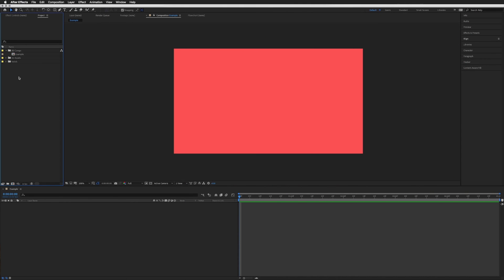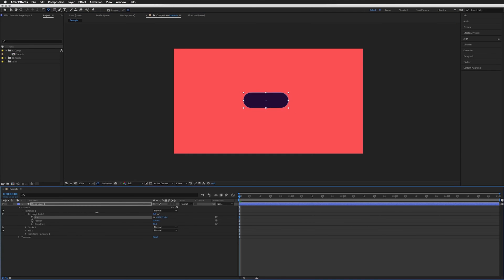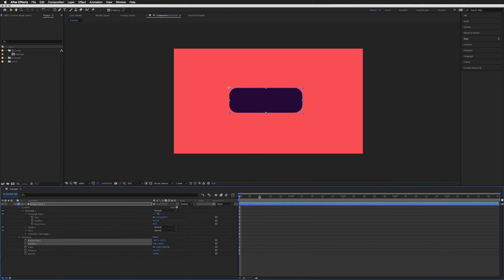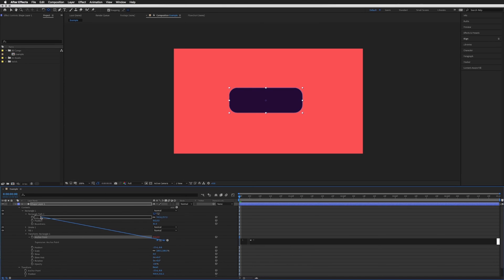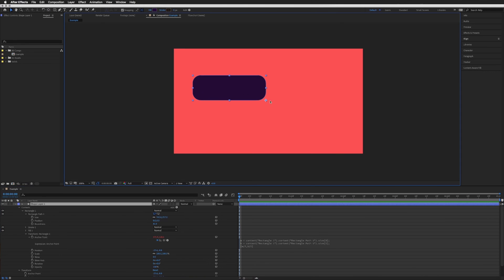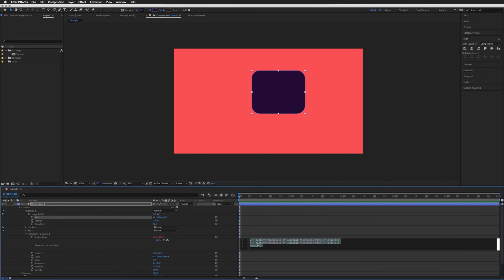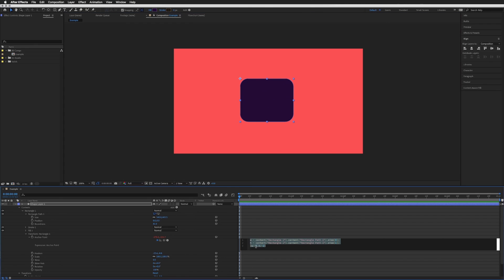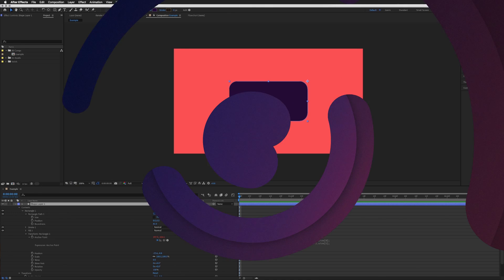Scale Shape Layer From Corner Without Distorting Roundness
After Effects Tutorial: Learn how to scale or resize a shape layer from the corner or edge, without squashing or distorting the roundness.

Shape layers can be very annoying when it comes to scaling from anywhere but the centre, but in this After Effects tutorial, you'll see how it can be done quickly and easily.

Expressions:

//Top Right
w = content("Rectangle 1").content("Rectangle Path 1").size[0];
h = content("Rectangle 1").content("Rectangle Path 1").size[1];
[w/2, h/-2]

//Top Left
[w/-2, h/-2]

//Bottom Right
[w/2, h/2]

//Bottom Left
[w/-2, h/2]